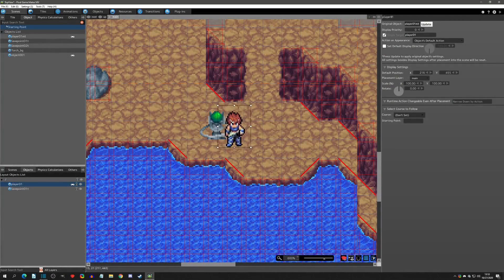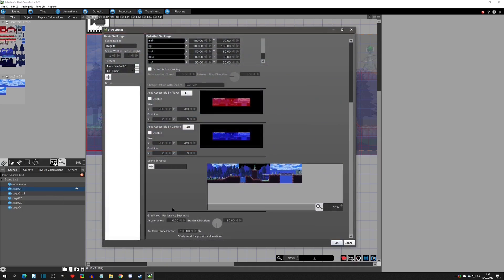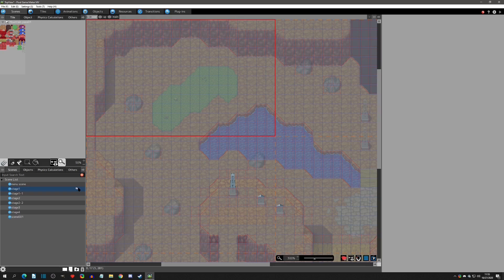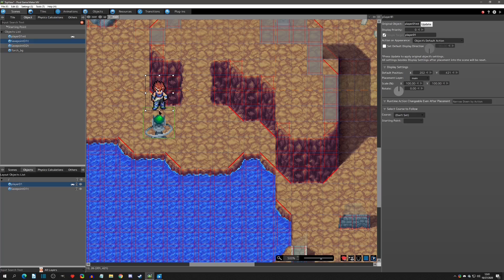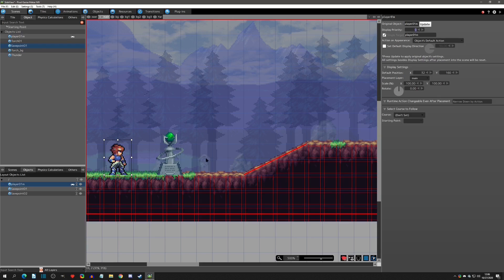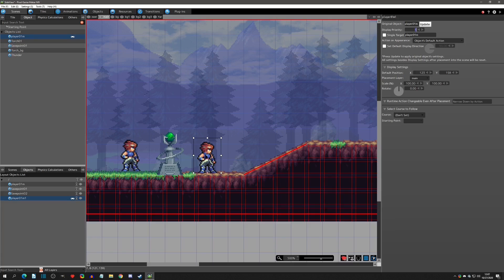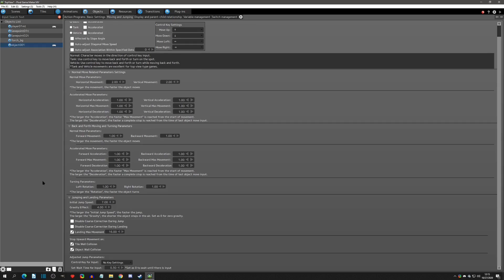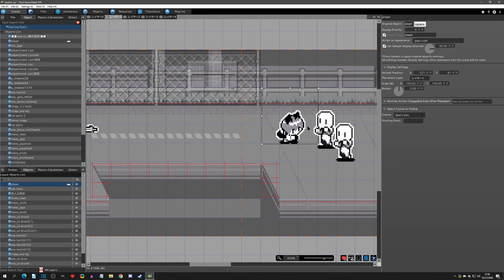Tips & Tricks - Side and Top View Differences (Y Sorting, Gravity, etc) - Pixel Game Maker MV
In this video we'll go over every difference between Side and Top view projects. While this may sound self explanatory, there are a couple things to consider, for example the auto Y sorting, gravity, and controllable player creation of a project.